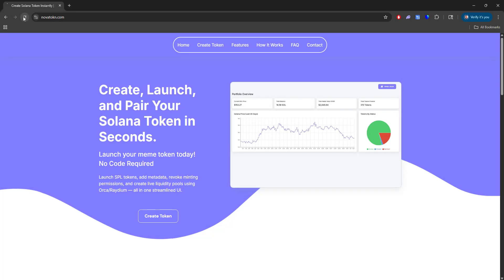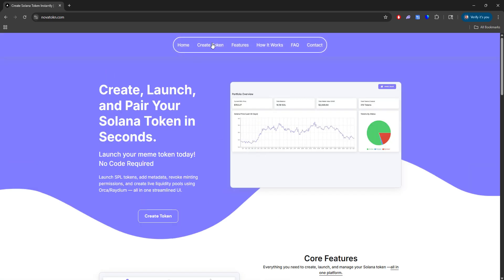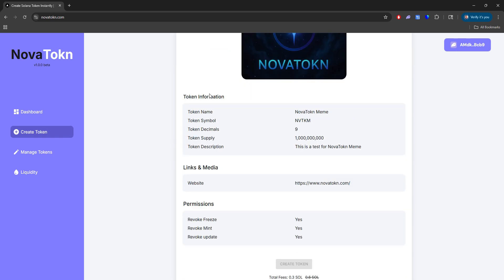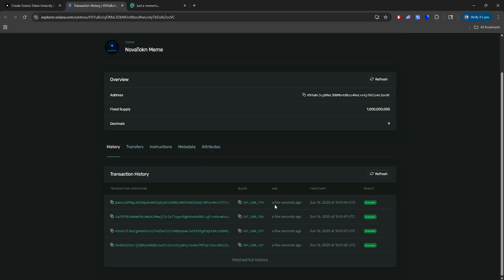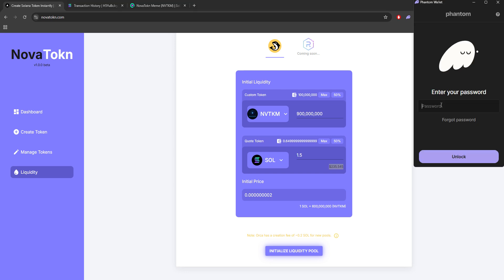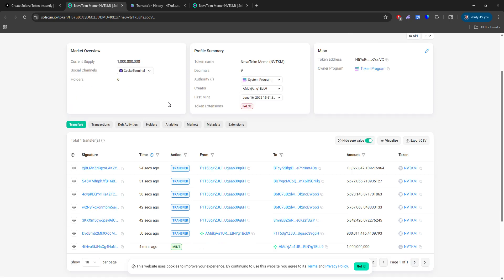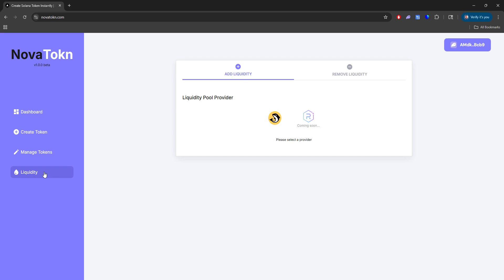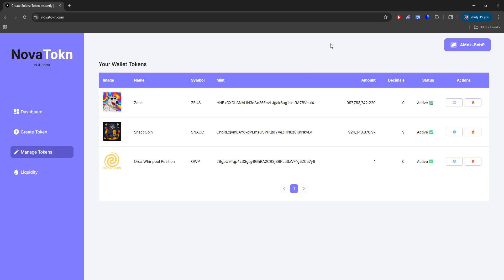Launch a Solana Token in 60 Seconds — No Code Needed! 🚀 💡 🪙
🚀 Launch your own Solana token in just 60 seconds — no coding required!

NovaTokn is the fastest and easiest way to create a Solana-based token. Whether you're building the next big meme coin, a community project, or experimenting with crypto — NovaTokn gets you from idea to launch instantly.

🪙 What you can do with NovaTokn:

- Create tokens with name, symbol, image, and metadata
- Pair liquidity pools with Orca or Raydium
- Launch directly from your Phantom wallet
- 100% self-custodial — we never touch your wallet
- No coding. No contracts. Just launch.

📱 Mobile-friendly | ⚡ No setup required | 🔐 Secure & fast